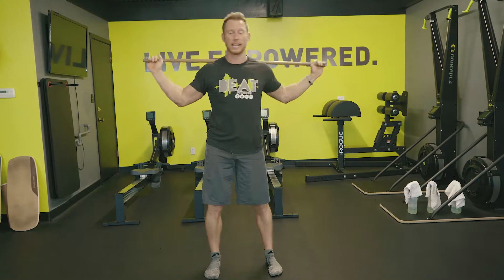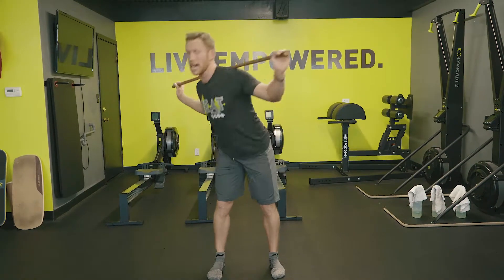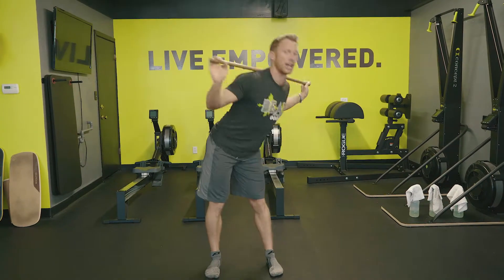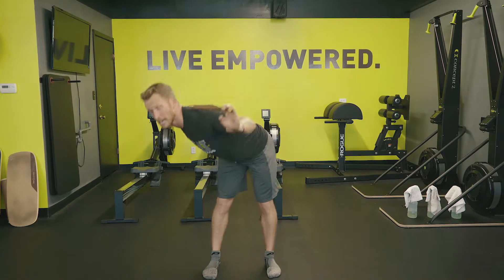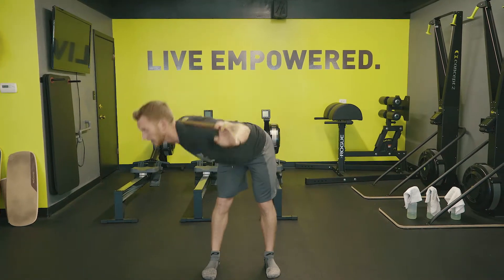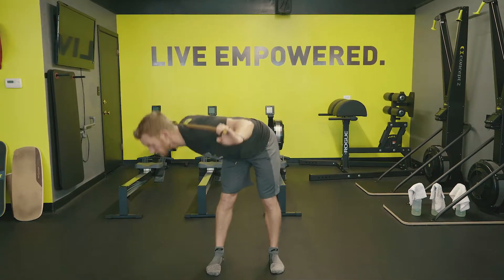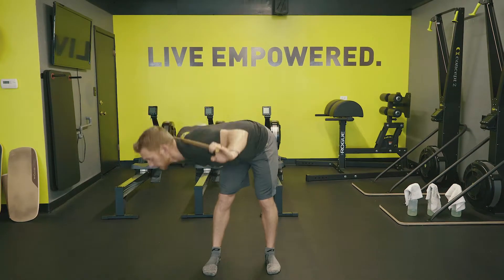Dowel Rod Series - EPISODE 13 | Back 45 Turn Hip Hinge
Turack Chiropractic and Beat Fitness are located in Pittsburgh, Pa.

The exercises provided by Turack Chiropractic and Beat Fitness are for educational and entertainment purposes only, and is not to be interpreted as a recommendation for a specific treatment plan, product, or course of action. Exercise is not without its risks, and this or any other exercise program may result in injury. They include but are not limited to: risk of injury, aggravation of a pre-existing condition, or adverse effect of over-exertion such as muscle strain, abnormal blood pressure, fainting, disorders of heartbeat, etc. To reduce the risk of injury, before beginning this or any exercise program, please consult a healthcare provider for appropriate exercise prescription and safety precautions. The exercise instruction and advice presented are in no way intended as a substitute for medical consultation. Turack Chiropractic and Beat Fitness disclaims any liability from and in connection with this program. As with any exercise program, if at any point during your workout you begin to feel faint, dizzy, or have physical discomfort, you should stop immediately and consult a physician.